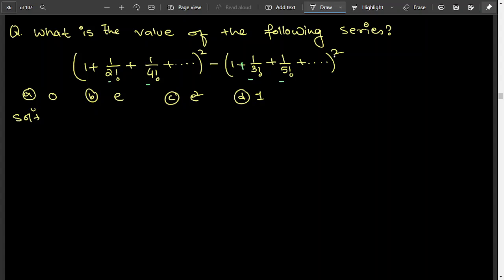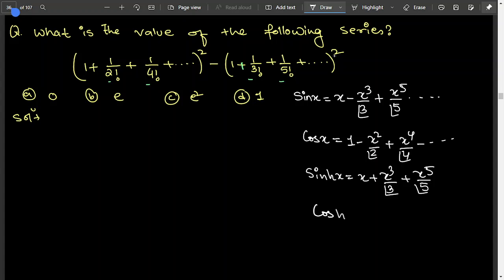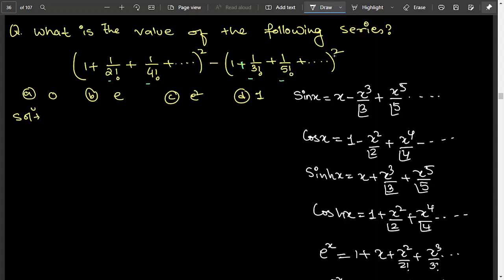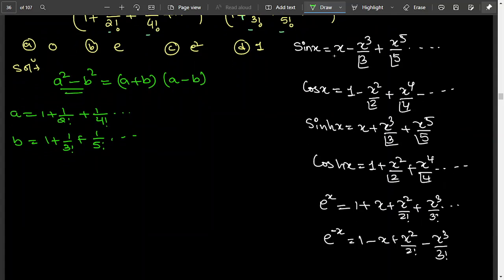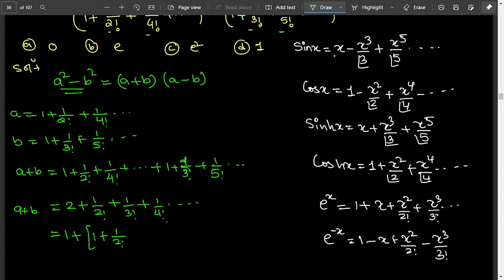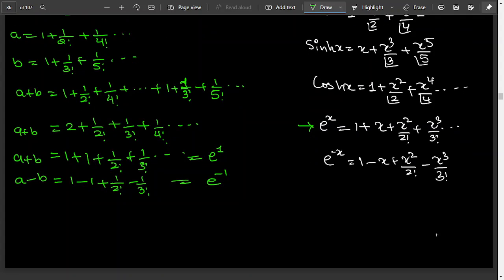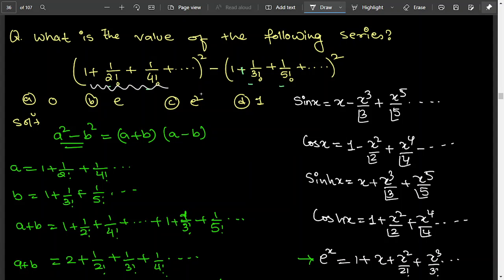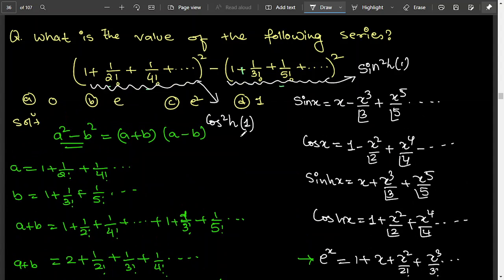Series Expansion Question||Interesting Solution explained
this question came in previous year JEST exam. in this video I am going to solve this very interesting question in simple method.